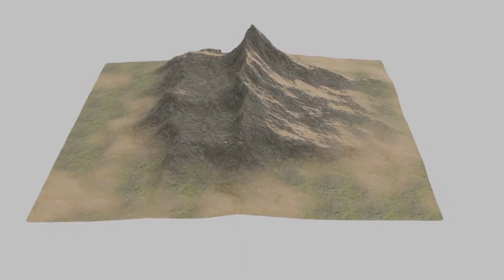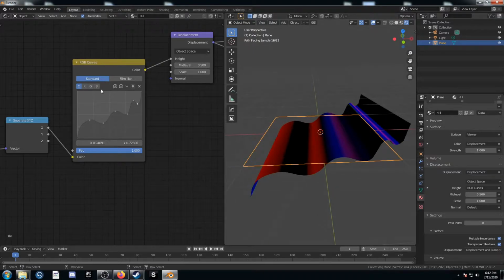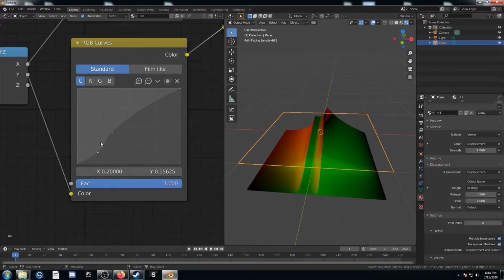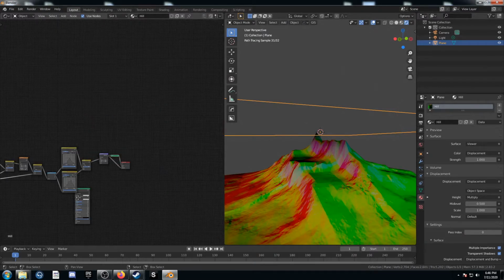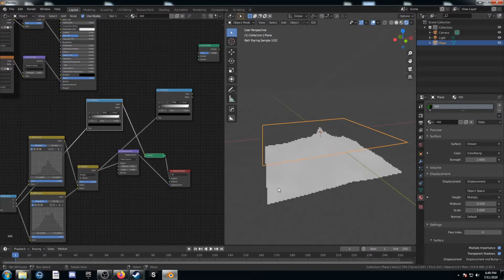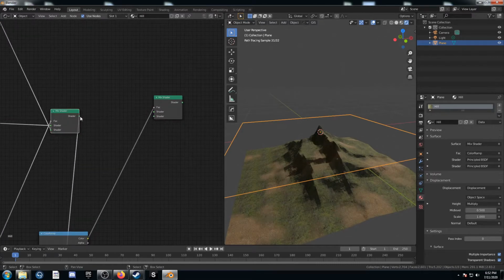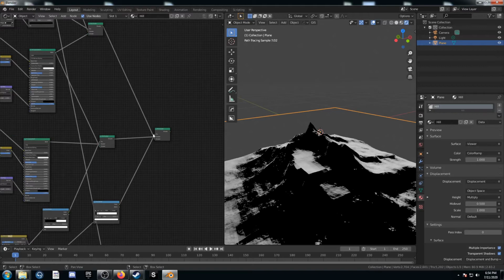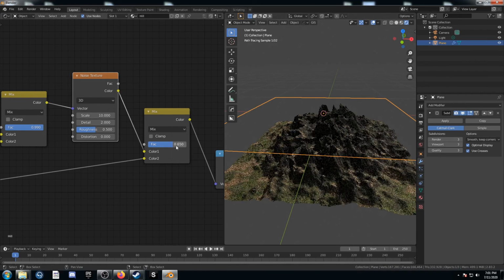Procedural Nodes (part 19) - Procedural Hill or Mountain in Blender